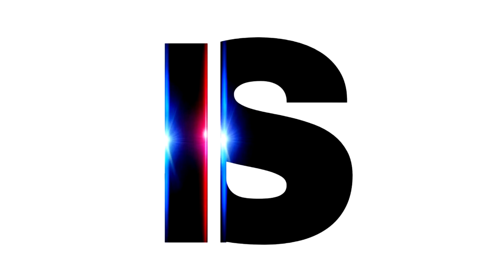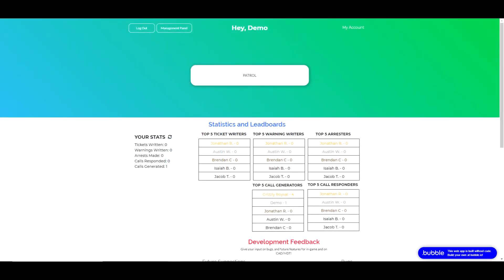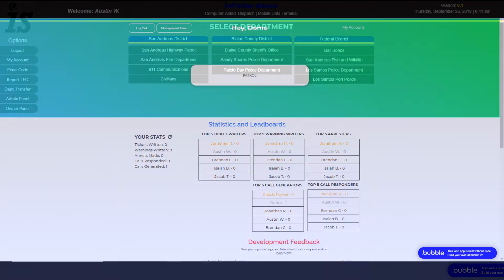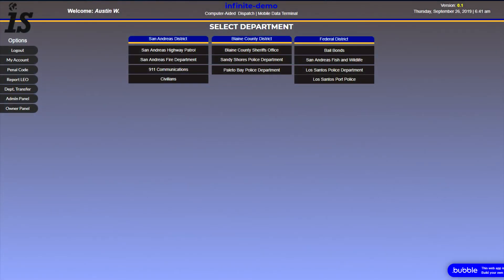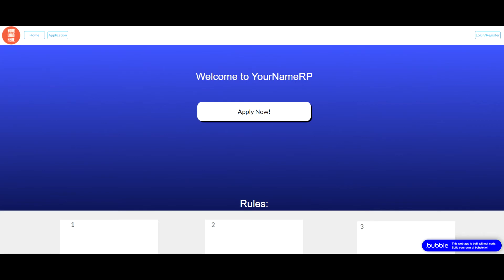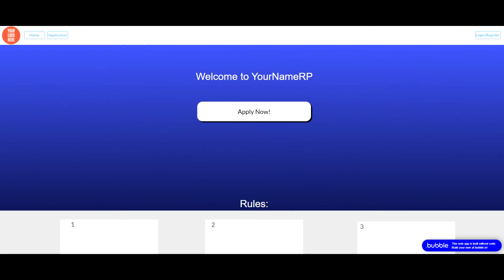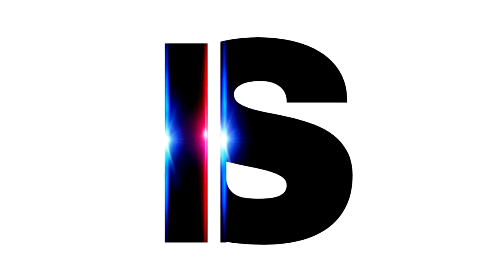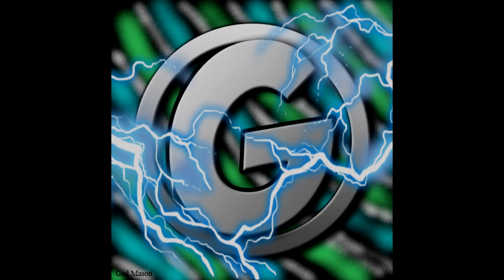Need a CAD/MDT for your Community?